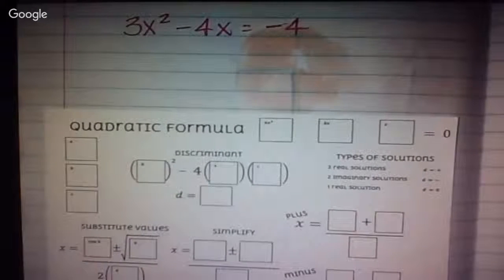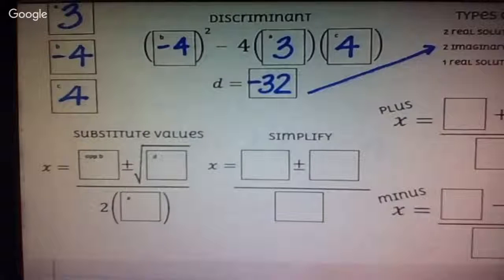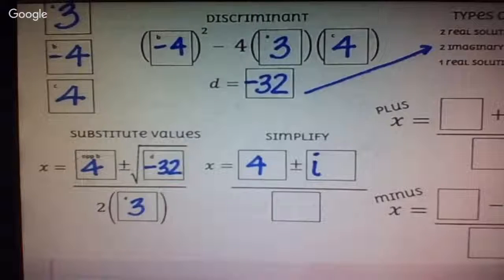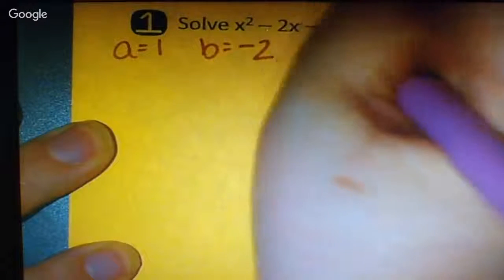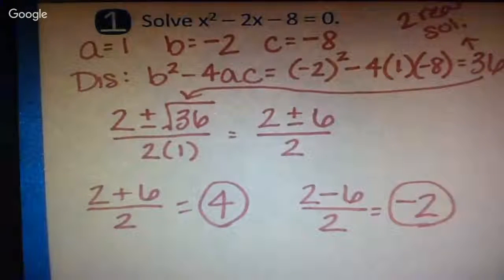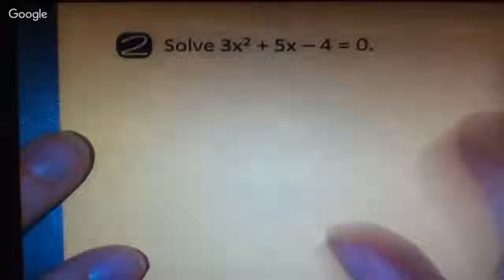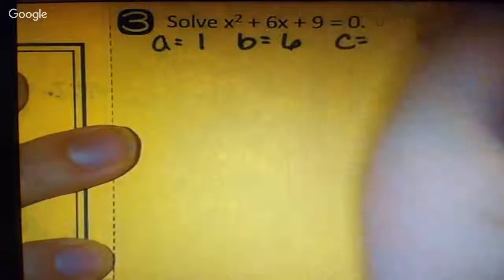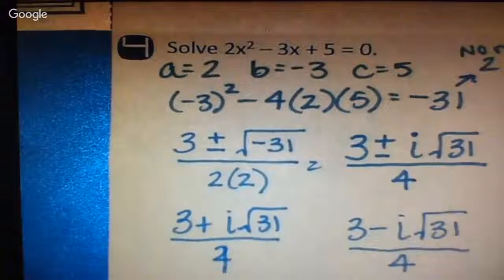3/28 Math II